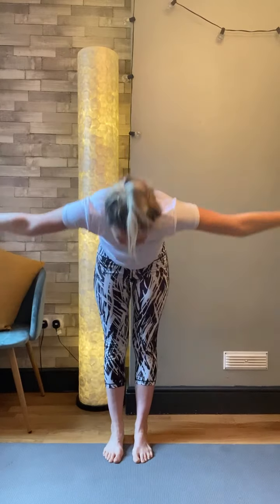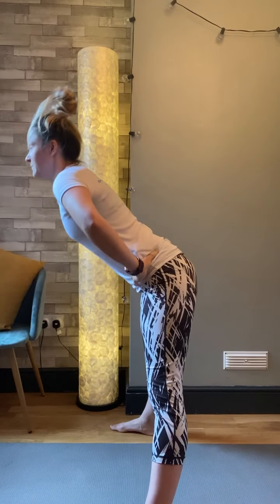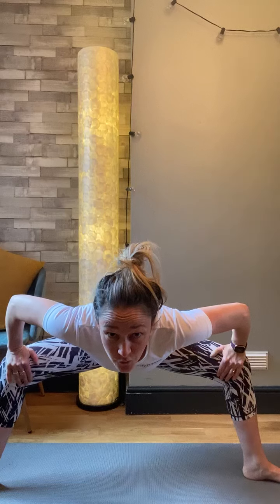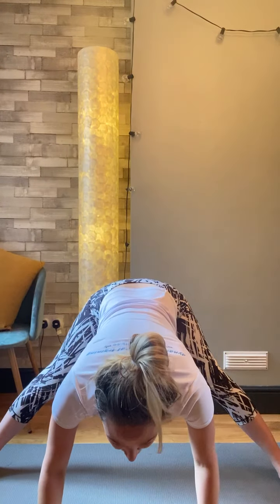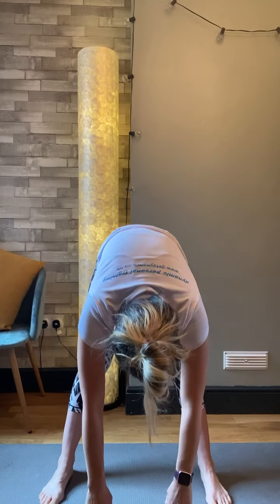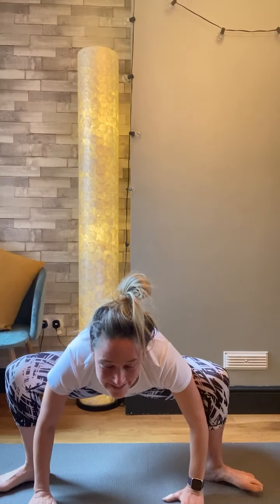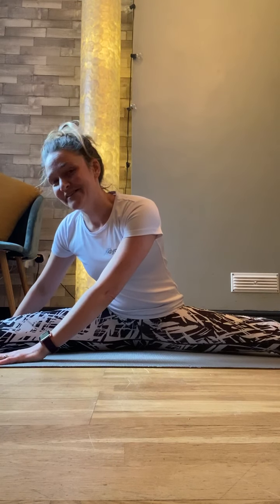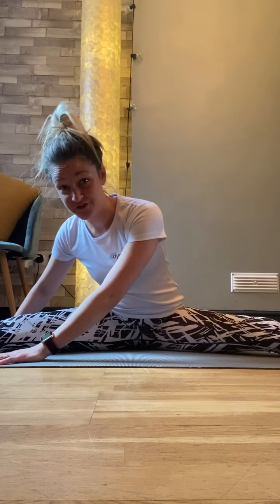Pancake Video with Steph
Get Super Flexible!